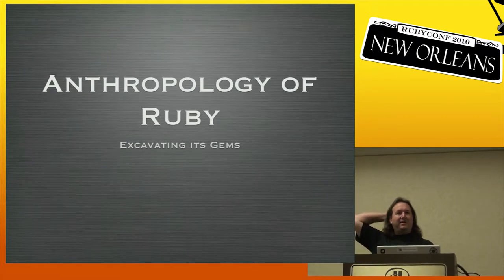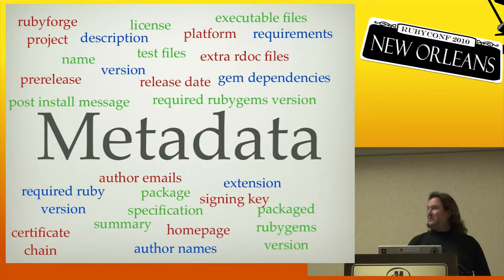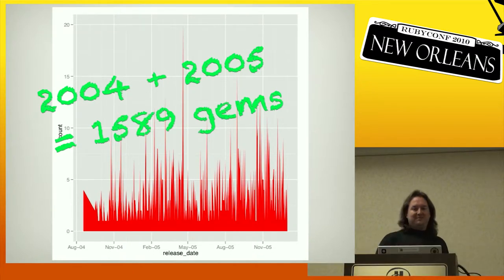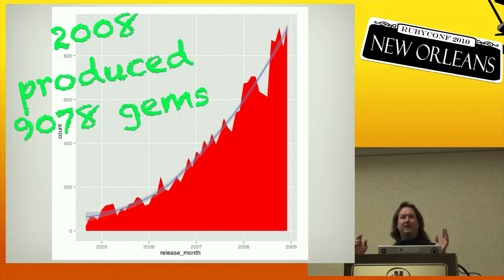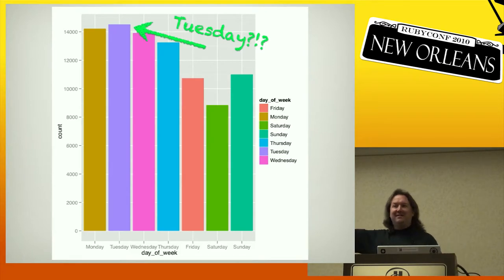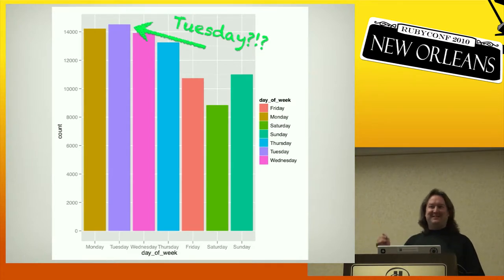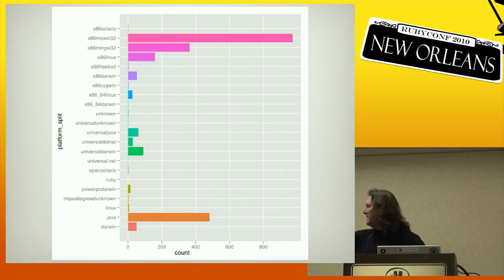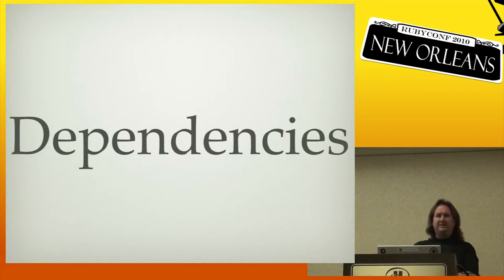RubyConf 2010 - Anthropology of Ruby: Excavating its Gems by: Jeremy Hinegardner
Rubygems was created in 2003 and the repository of gems it spawned as a whole holds a history of ruby's usage and the people contributing to ruby. This talk will present an investigation into the anthropology of Ruby through its gems. Who did what, when, and how often, along with the interrelations between projects, and the interesting visualization that can be produced from this dataset.